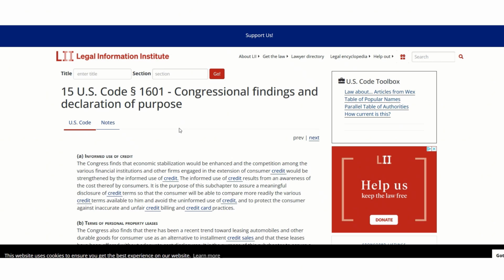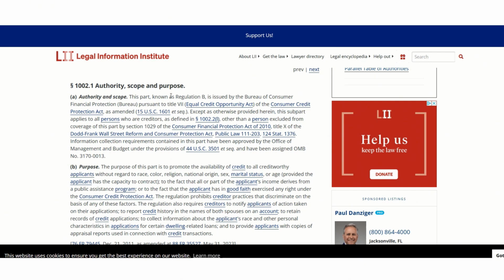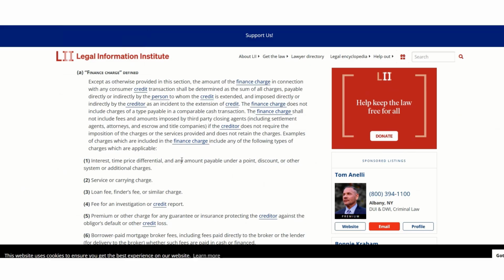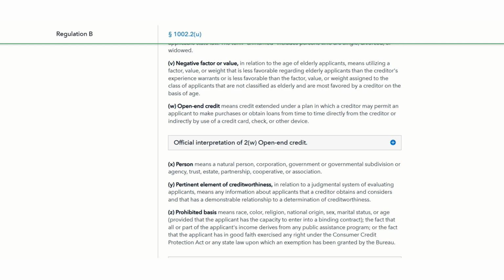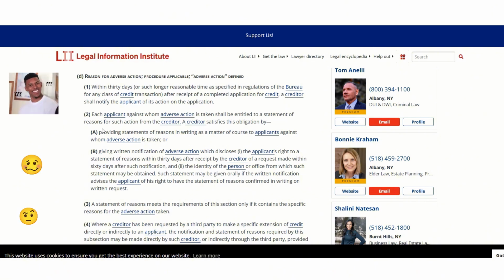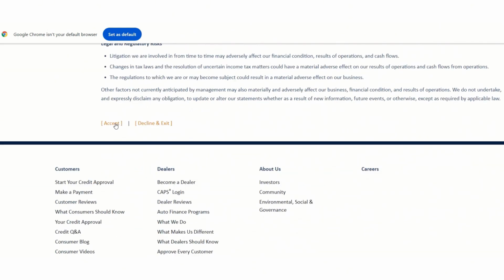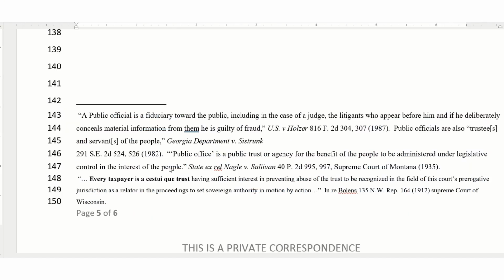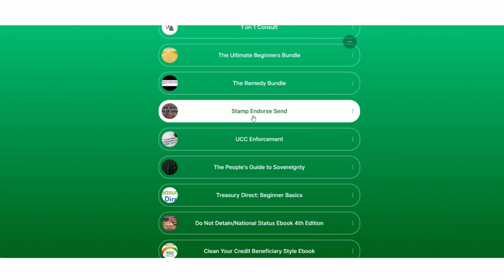Consumer Credit Transactions - Free Car?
this video is for entertainment purpose and i am giving my unprofessional opinion which should not be viewed as me giving professional advice. further, this video explains how Creditors might be violating your rights under the consumer protection act. particularly the Truth in Lending Act. email me at if you need a consultation or you will like to build with me under the Moorish paradigm

I am Clifford Bey
The Super Saiyan Moor

Stay Vigilant & Prosper